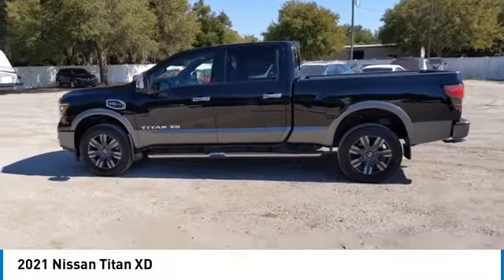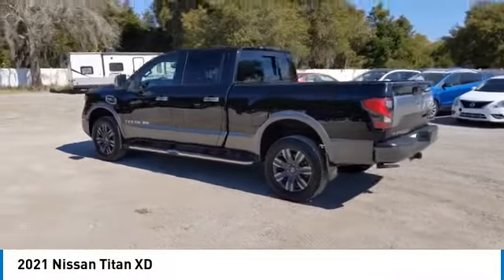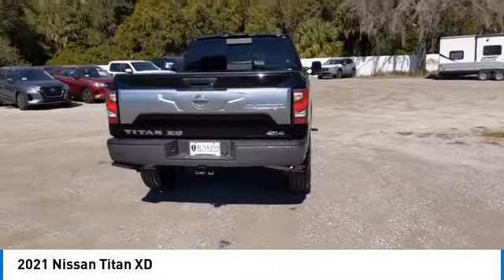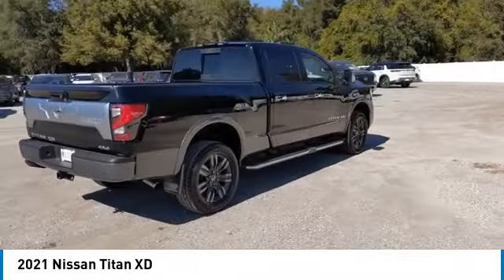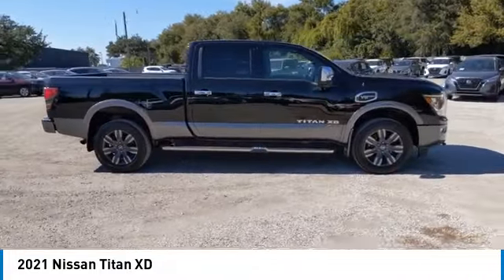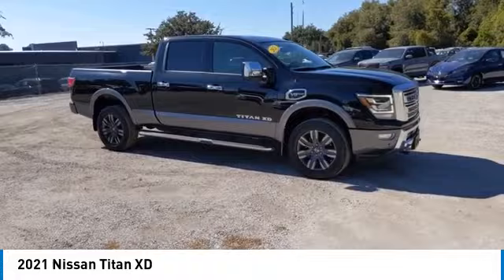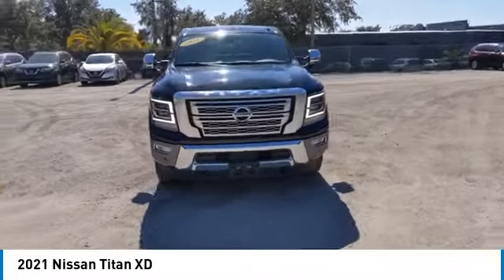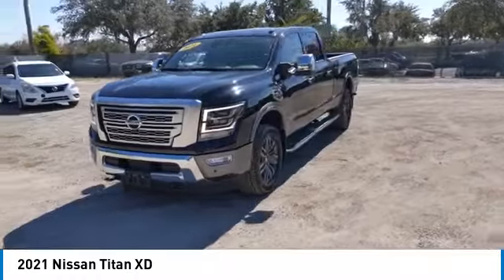2021 Nissan Titan XD 1121P0132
Welcome to the Jenkins Family. Shop online at jenkinsnissanofleesburg.com or visit us at 10234 US Highway 441 S, Leesburg, FL 34788

Color:  /
VIN: 1N6AA1FB6MN527532
Stock: 1121P0132
S